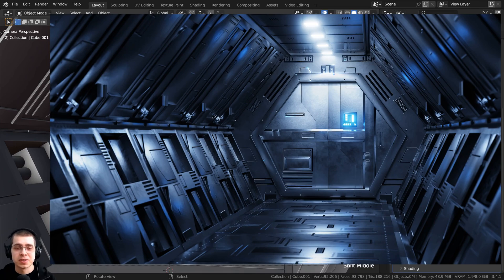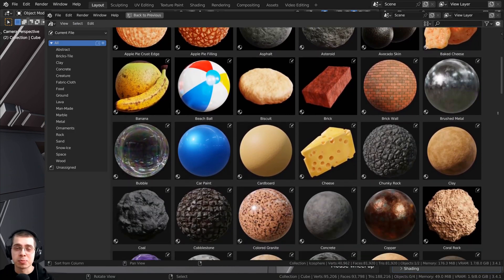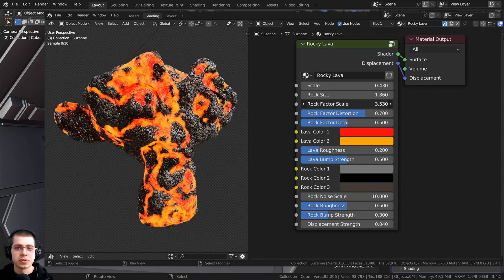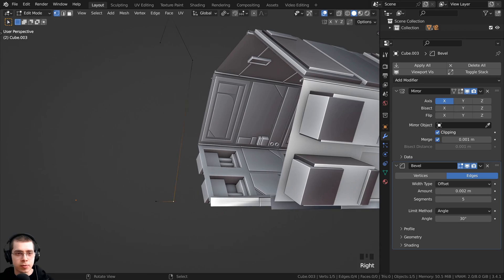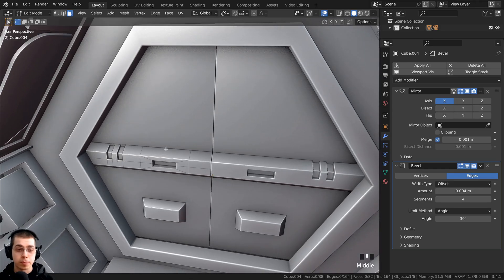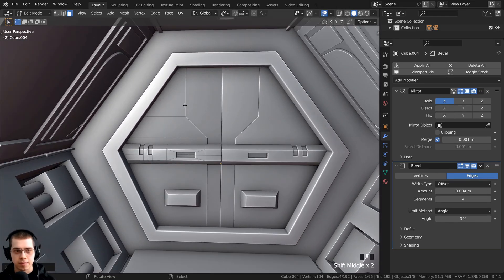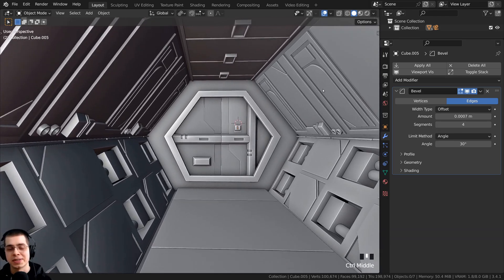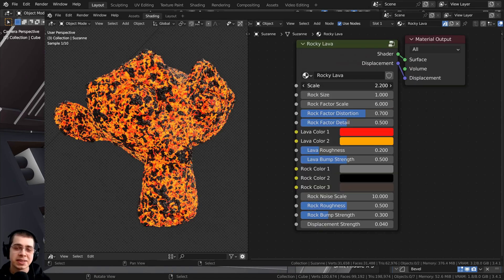Sci-Fi Airlock Corridor - Part 2 (Blender Intermediate Tutorial)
This is part 2 of this Blender Tutorial Series where we will create this Sci-Fi Airlock Corridor.